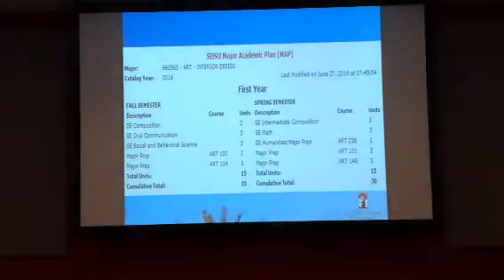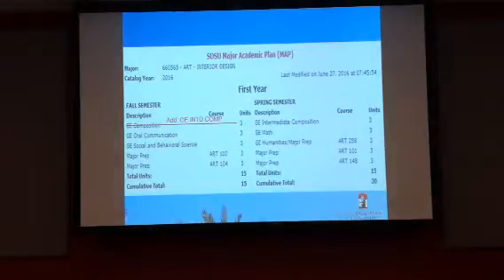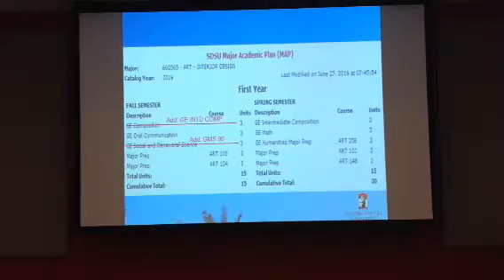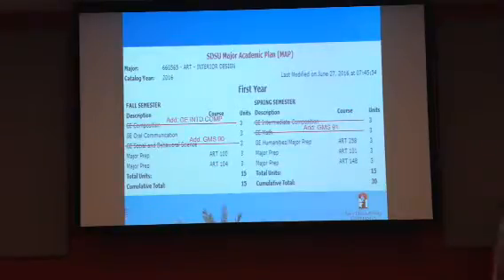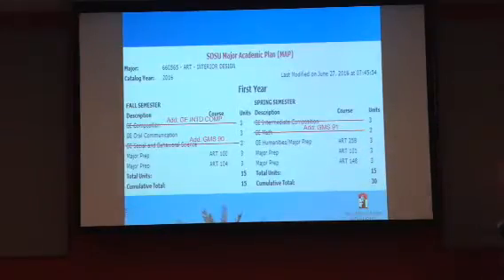Quiz #6 Review Pt. 1